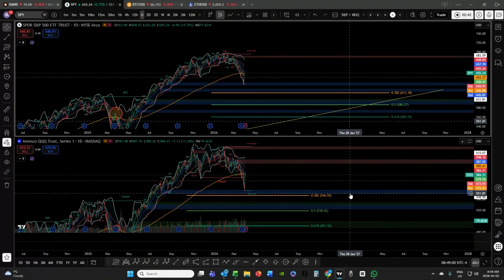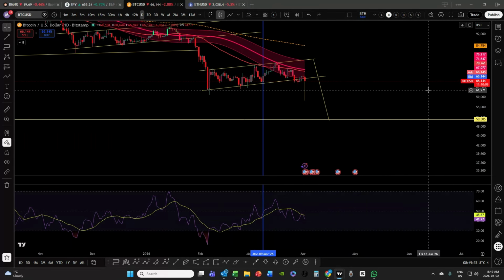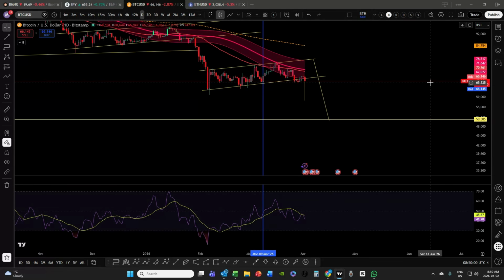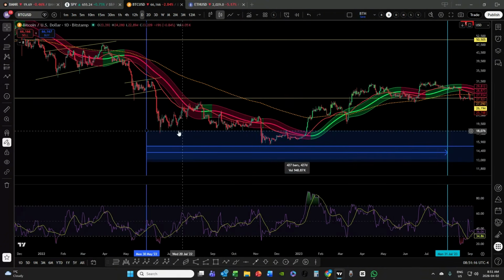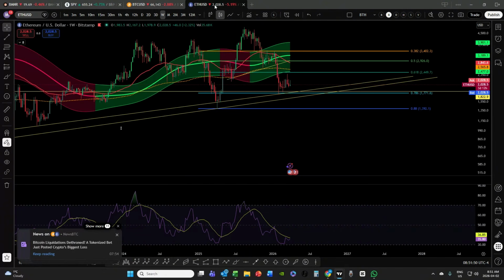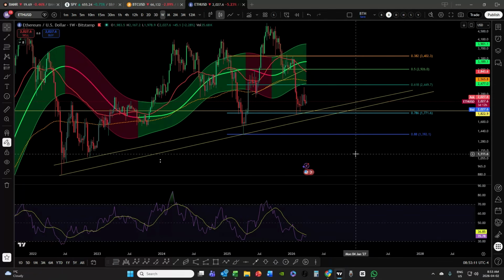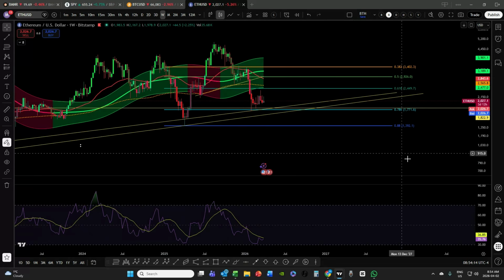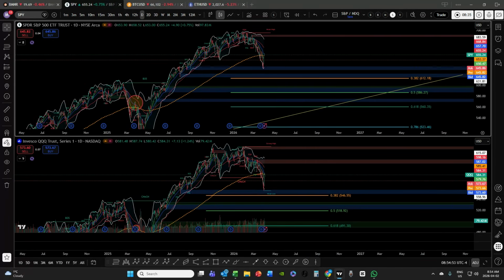Markets Got It Wrong: Hawkish Trump Speech Sends Oil Surging, Stocks Drop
Markets were leaning bullish… and got it wrong.

Following last night’s address from Donald Trump, sentiment flipped fast as a more hawkish tone around the conflict with Iran shook expectations of a near-term de-escalation.

Oil surged as concerns around supply disruptions and the Strait of Hormuz came back into focus, while equities reversed sharply—putting pressure on the S&P 500 and Nasdaq Composite.

In today’s market update, we break down exactly what changed, where the risks are now, and what to watch heading into the next session.

If you're trading this market, you need to understand this shift.